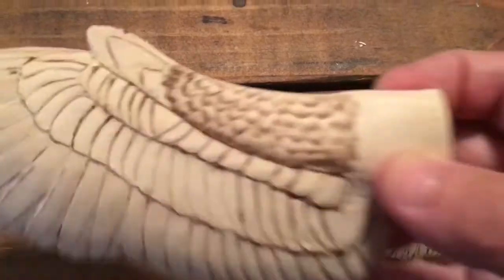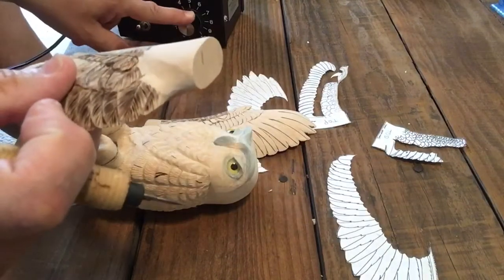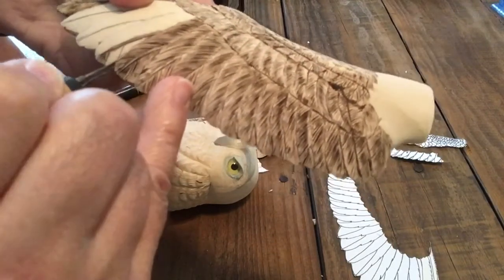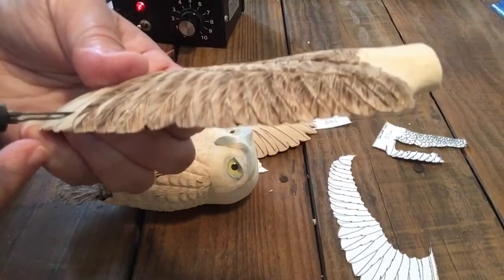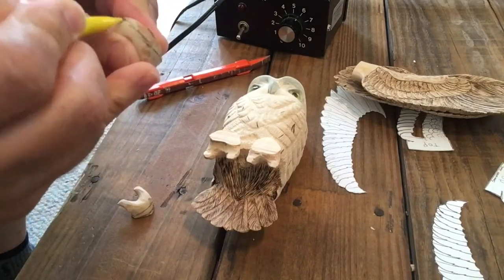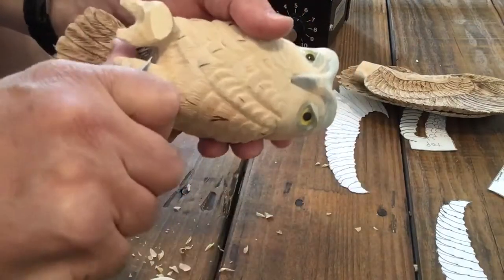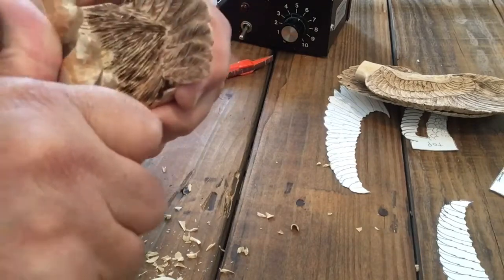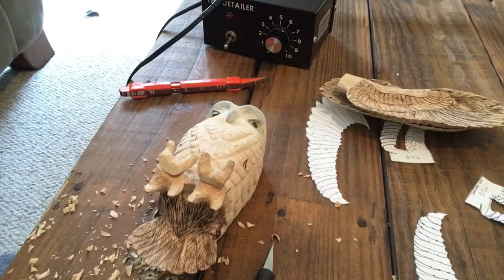Owl Wood Carving (Wing Detail and Feet)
Wood Carving an Owl’s Wings and Feet